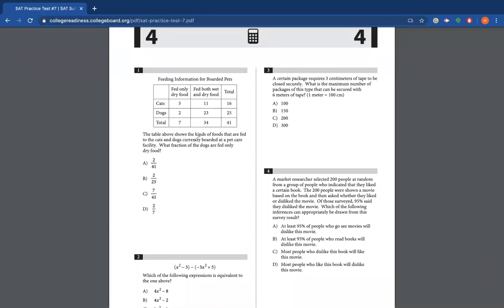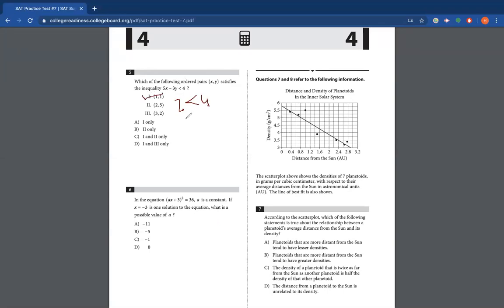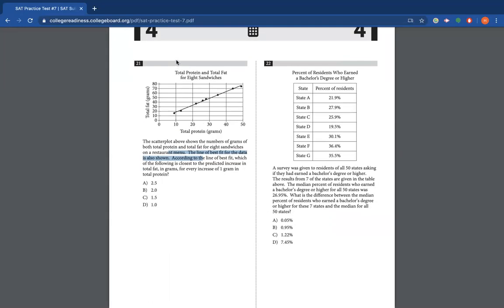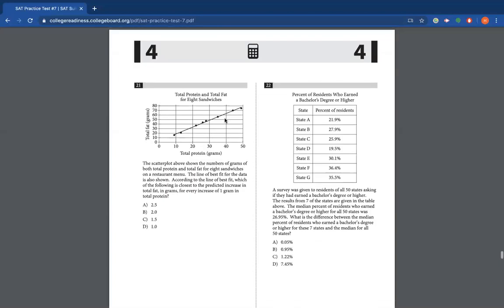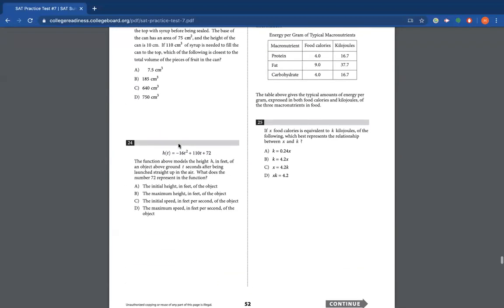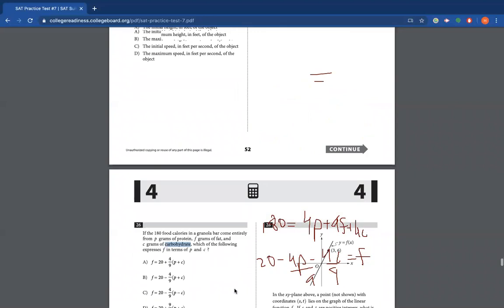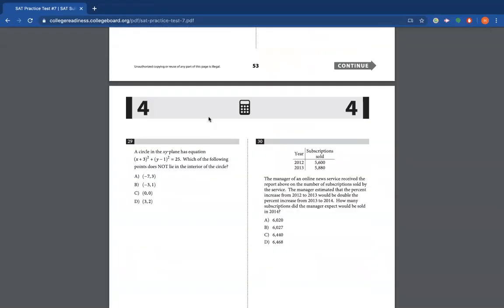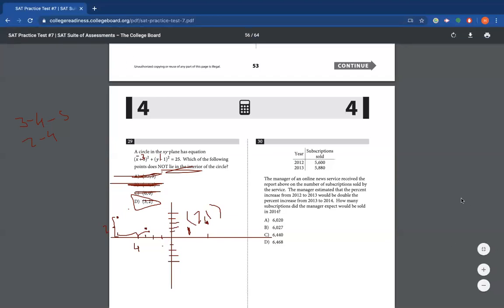SAT practice test 7 student help